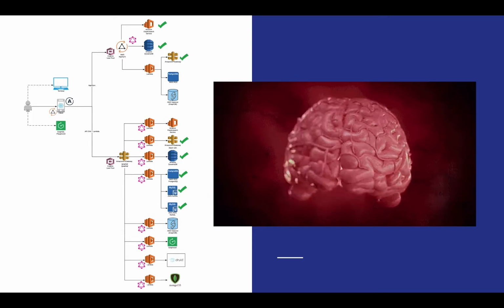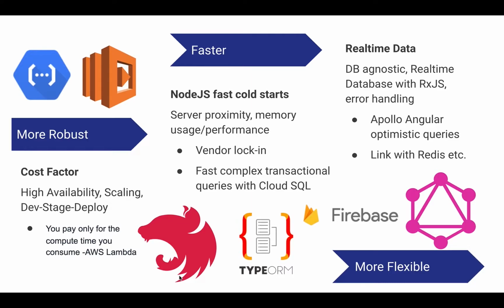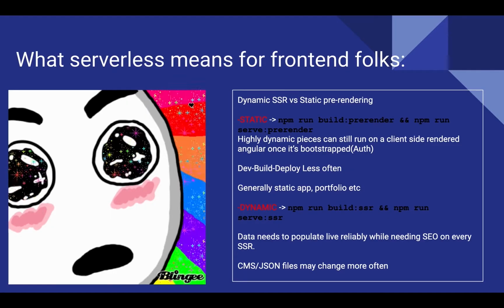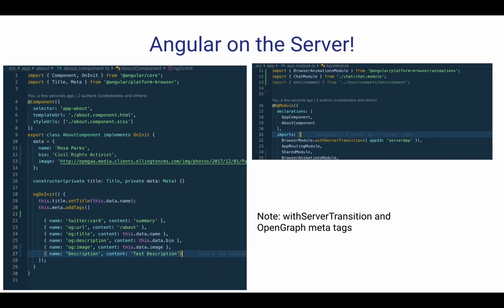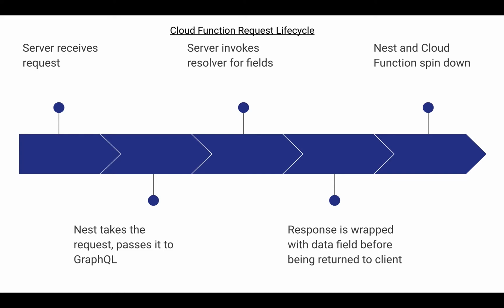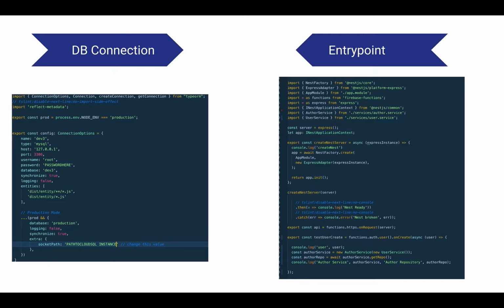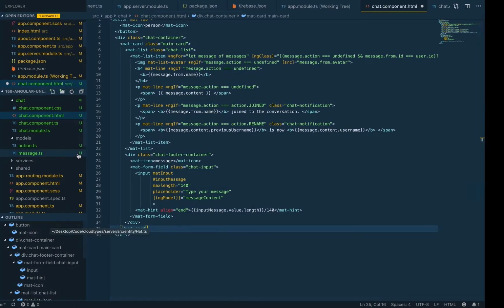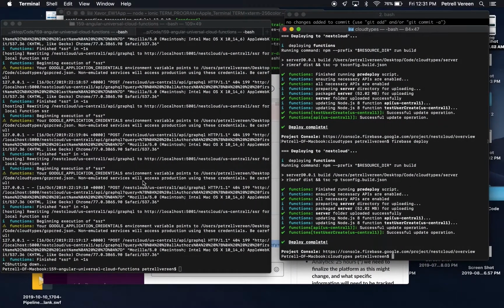Angular Tech Talk - What is Full-Stack Serverless Typescript?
For Mobile App Developers
OpenForge's Petrell goes through his Full-Stack Serverless TypeScript presentation from the October 16, 2019 Angular Meetup